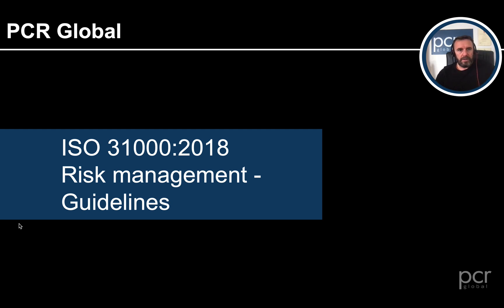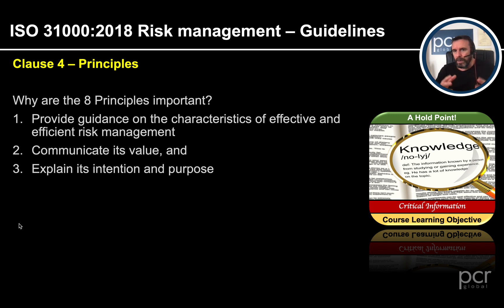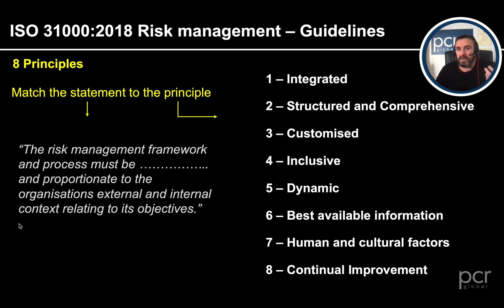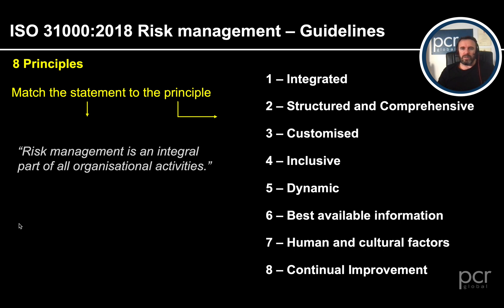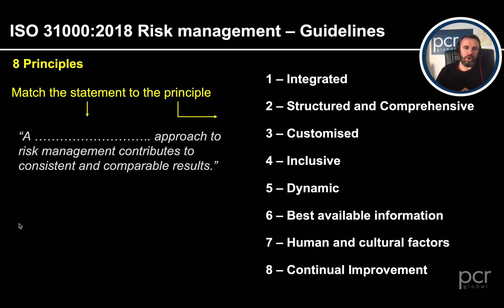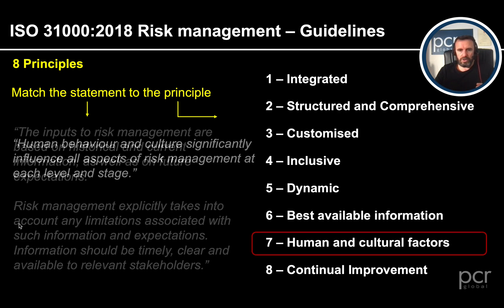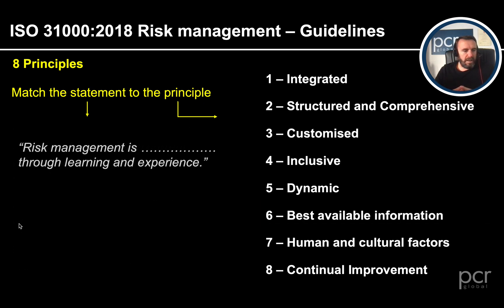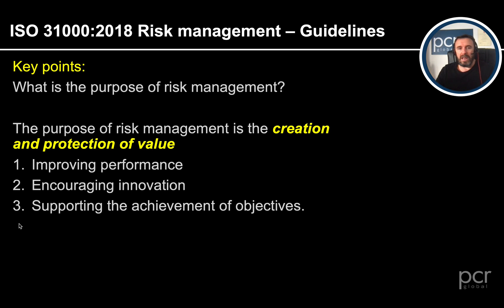The Principles of ISO 31000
A short introduction to the 8 Principles of Risk Management according to ISO 31000:2018.

The review looks at matching the 'statement' that ISO31000 provides with each principle, to each of the principles themselves.

If you are new to risk management, and especially ISO 31000:2018, it may give you something to think about.

Hope it helps, Andy